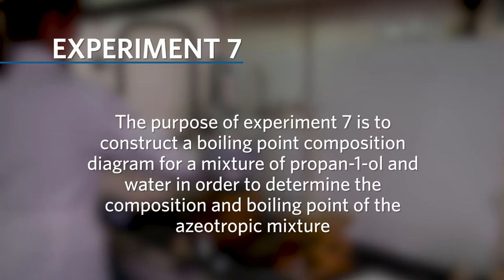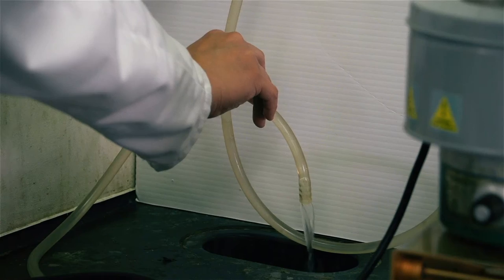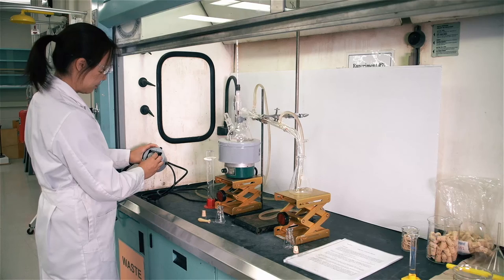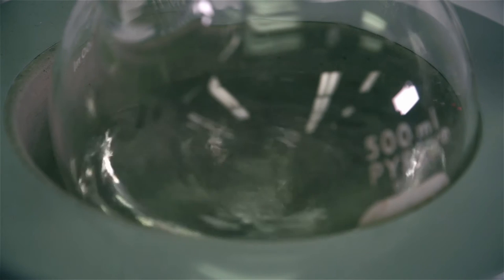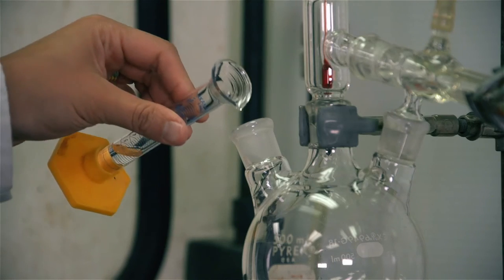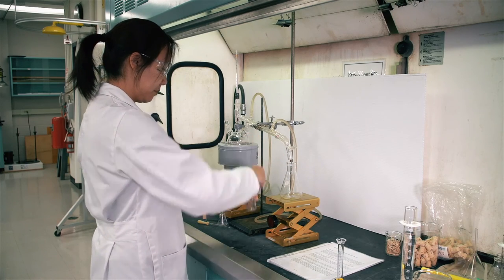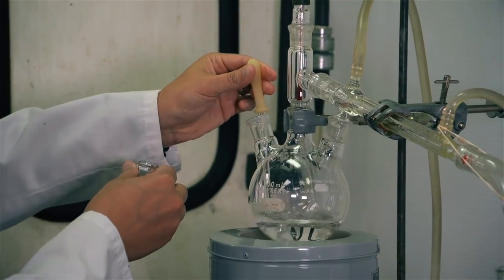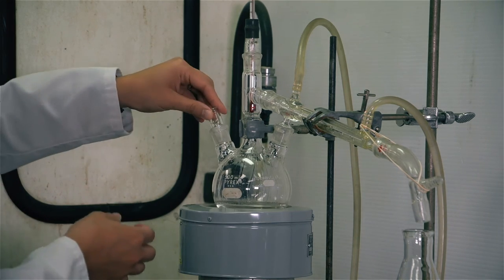Boiling Point Composition Diagrams Experiment - Instructional Video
How to build a boiling point composition diagram for the 1-propanol and water azeotropic mixture